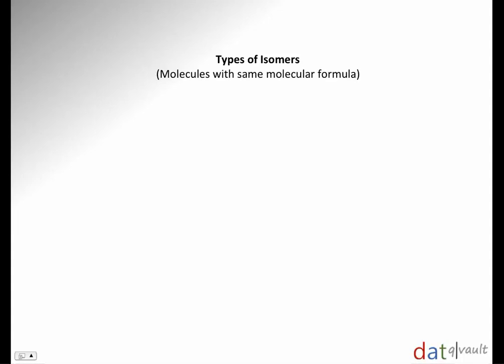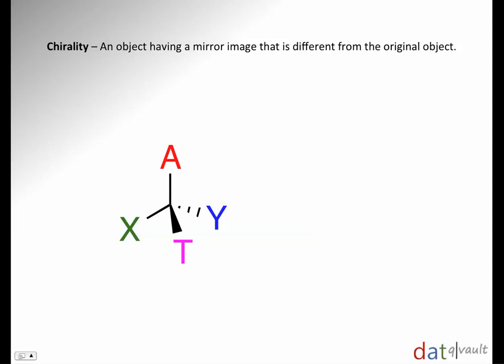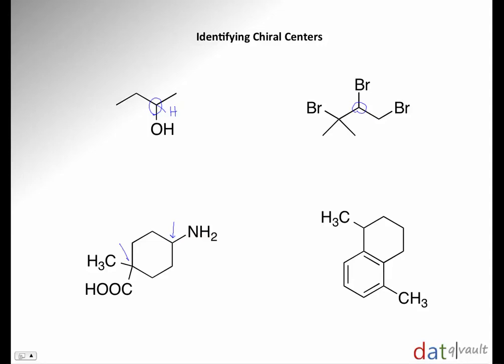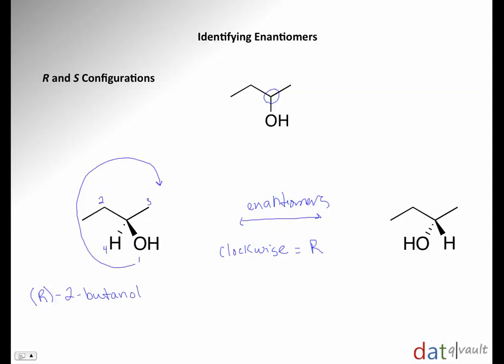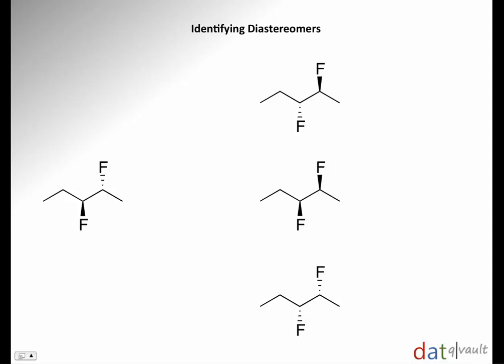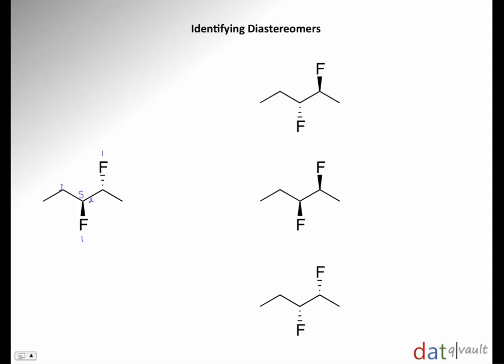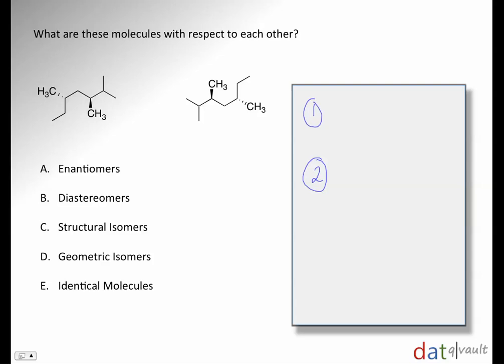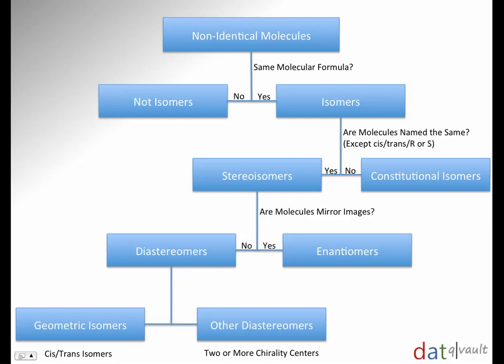DATQVAULT Dental Admissions Test Video 4 Stereoisomers